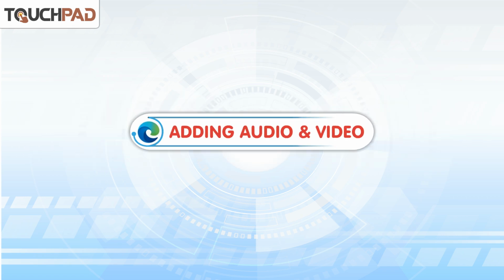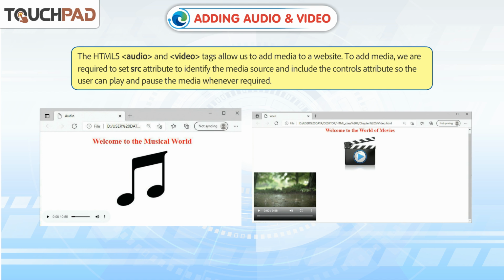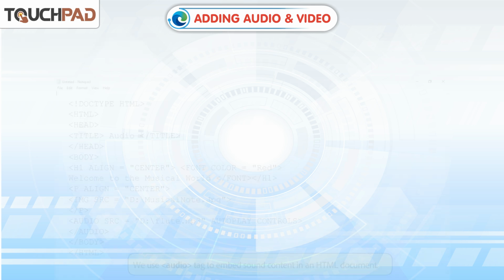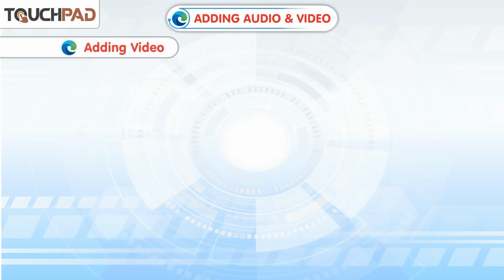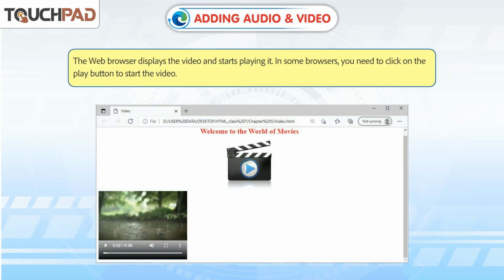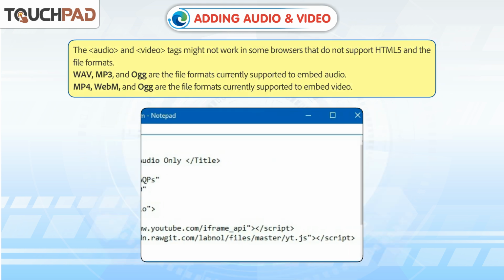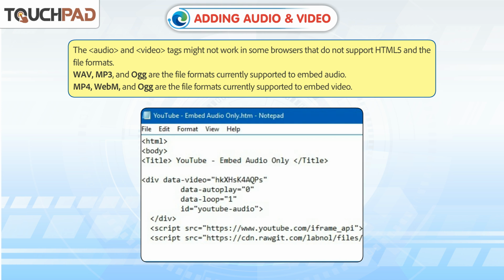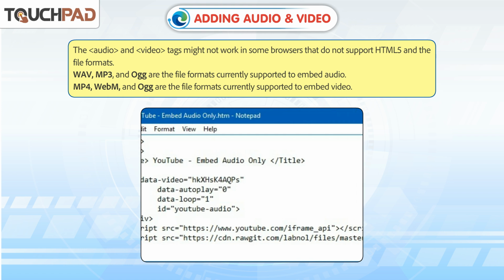𝐀𝐝𝐝𝐢𝐧𝐠 𝐀𝐮𝐝𝐢𝐨 & 𝐕𝐢𝐝𝐞𝐨|𝐂𝐡 𝟎𝟕|𝐏𝐥𝐮𝐬 𝐕𝐞𝐫 𝟐.𝟐|𝐂𝐥𝐚𝐬𝐬 𝟎𝟖